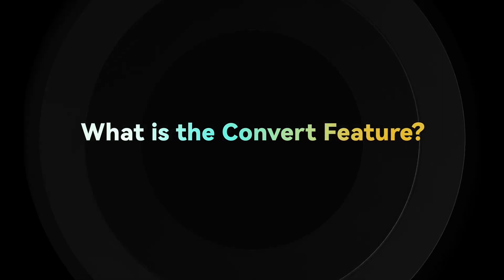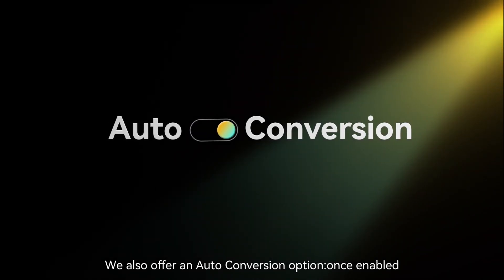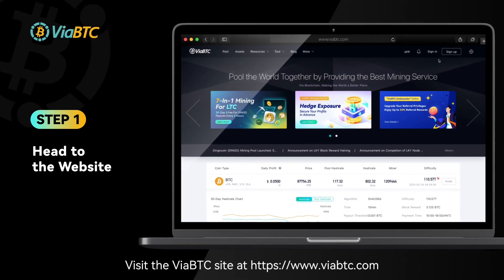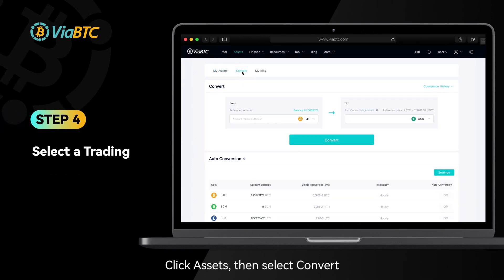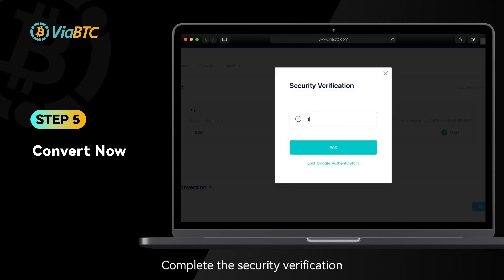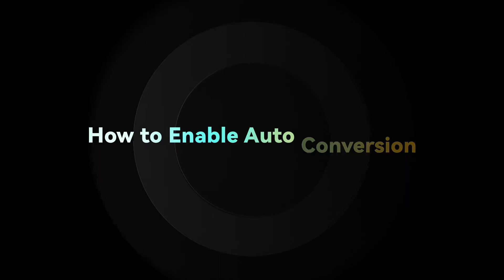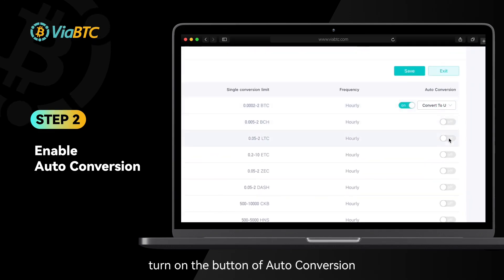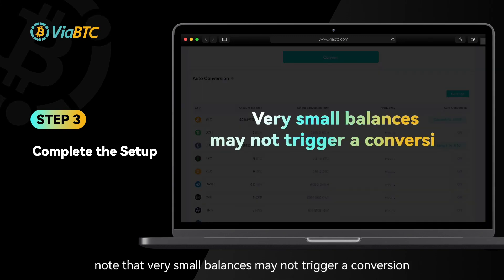How to Convert Your Mining Earnings on ViaBTC | Step-by-Step Guide 💎⛏️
Want to turn your mining rewards into the crypto you need? 🚀
In this video, we’ll walk you through how to easily convert your earnings on ViaBTC, fast, secure, and hassle-free.

✅ Step-by-step tutorial
✅ Tips for smooth conversions
✅ Maximize the value of your mining rewards

Whether you’re mining Bitcoin, Litecoin, Dogecoin, or Kaspa, ViaBTC makes it simple to manage your earnings.